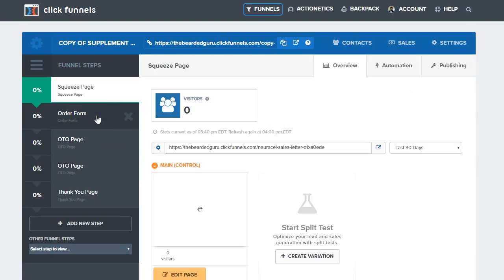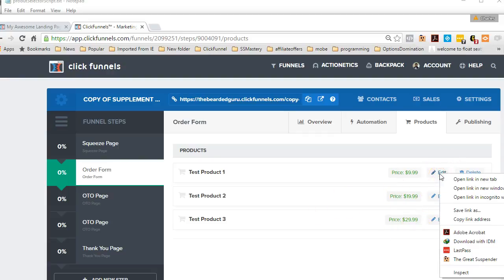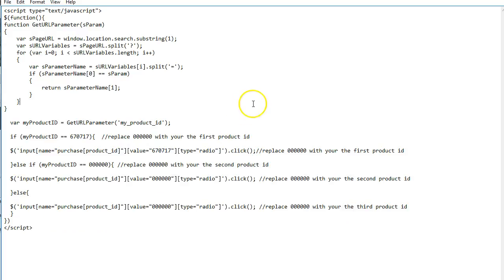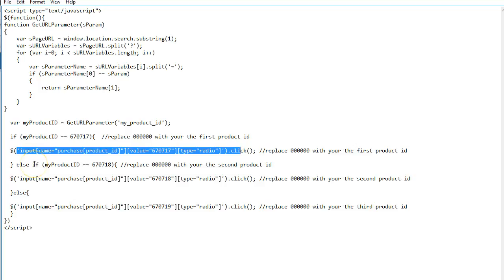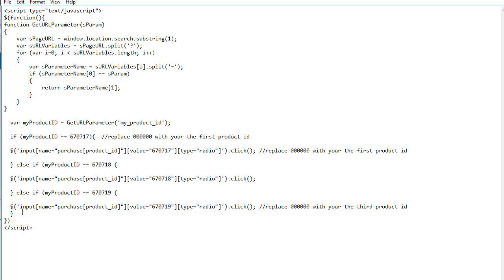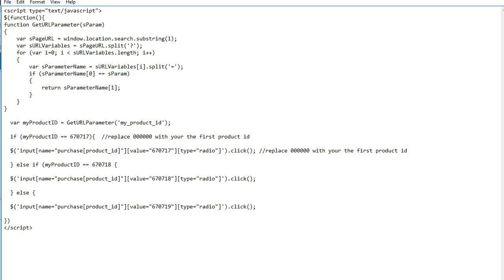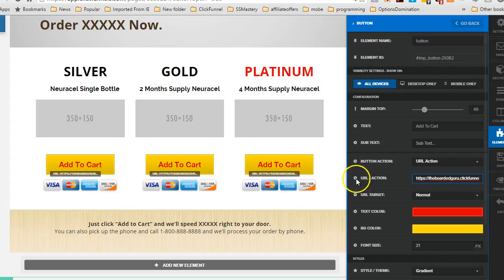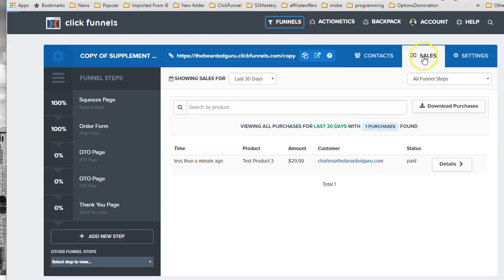Quick Script That Selects Product Based On Sales Page Button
Here is the Script Download File

Check out my 5 Page Responsive Wordpress Style Funnel Built inside of ClickFunnels.  You can get it on the Marketplace at:

Whats up guys!!!  The Bearded Guru here with a new script that will allow you to pre select a product on the order form based on a product button click from the Sales Page.

Hope you enjoyed this!!  Your support means a lot thank you!!

Here is the link to join my Den of Guru's facebook group for any support with any of my tutorials or files: